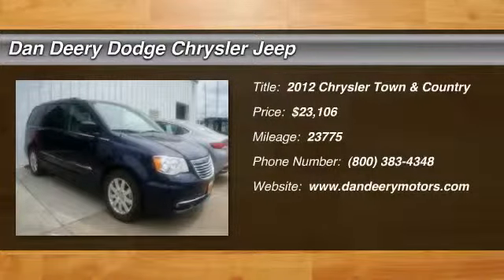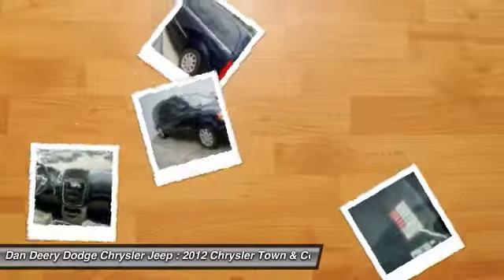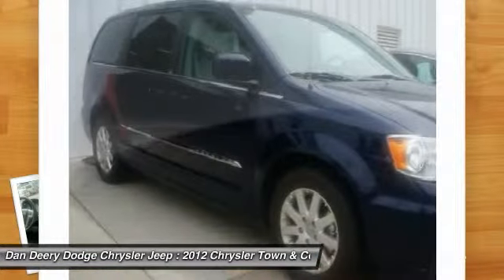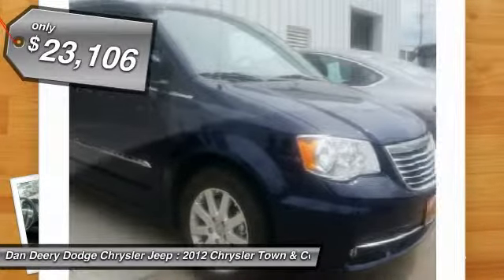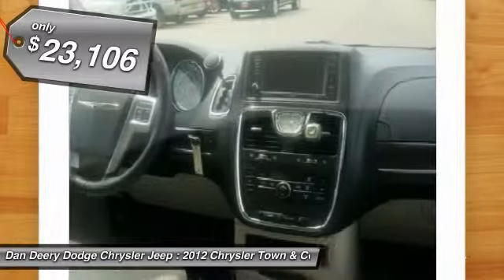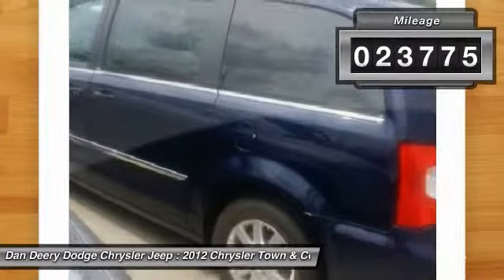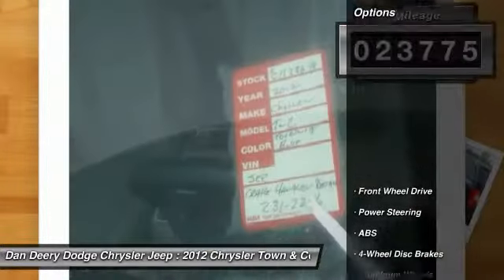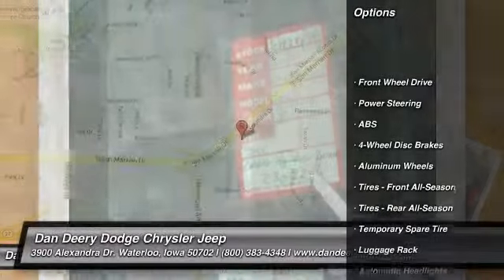2012 Chrysler Town & Country Waterloo Iowa C11286A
2012 Chrysler Town & Country Touring - $23106

Come take a look at the deal we have on this charming-looking 2012 Chrysler Town & Country. This terrific Chrysler Town & Country is just waiting to bring the right owner lots of joy and happiness with years of trouble-free use. This van is nicely equipped with features such as Town & Country Touring, LOCAL TRADE, ParkView Rear Back-Up Camera, and You Want More... You Get More !!.